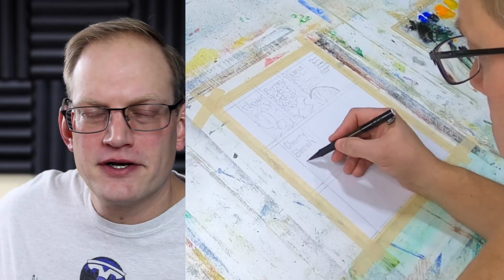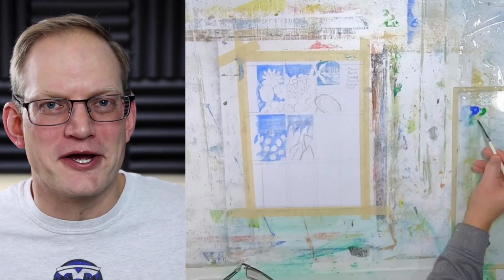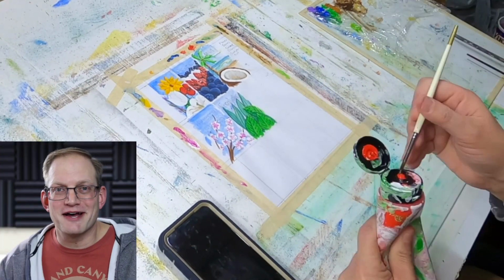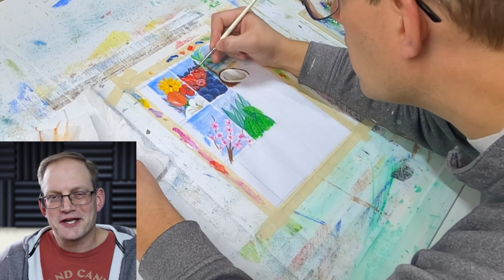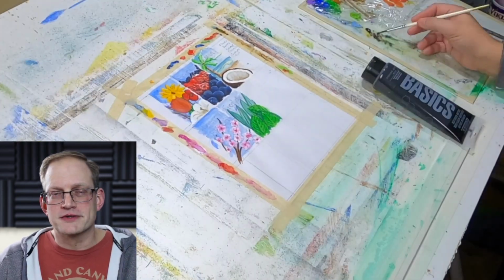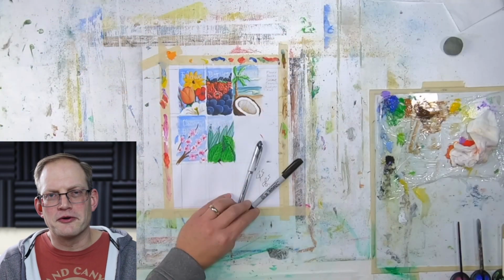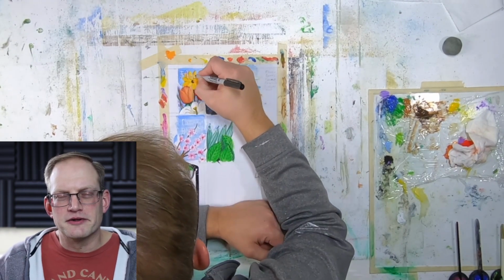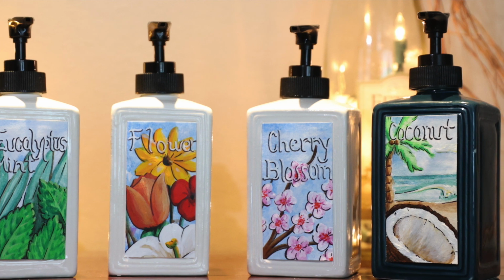Personalizing Holiday Gifts with Art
Adding custom art to simple gifts is a great way to bring a personal touch to basic items. I created labels for generic ceramic containers to give a pop of color and fun, turning generic to thoughtful without breaking the bank. This project took about 4 hours, but if you have paints in the house it's nearly free. If you need a basic acrylic paint set it'll cost about $10-20, but that amount of paint will cover several projects. Like I did here, you could also stick to one brush, keeping that cost down as well.